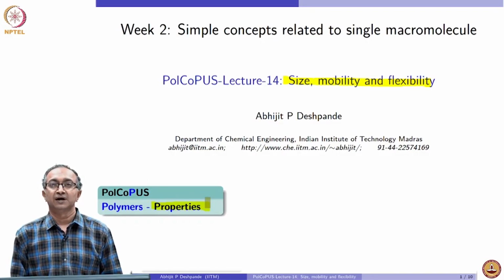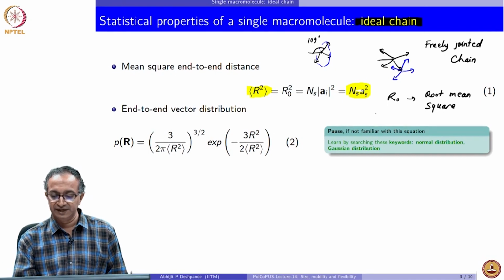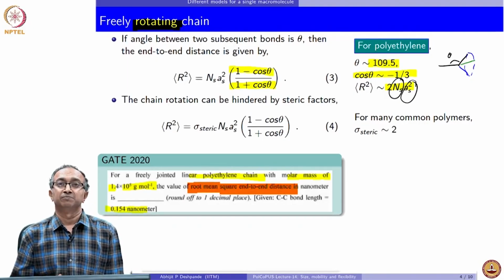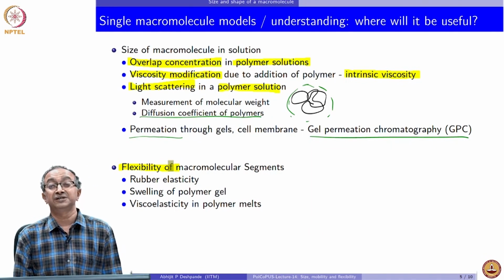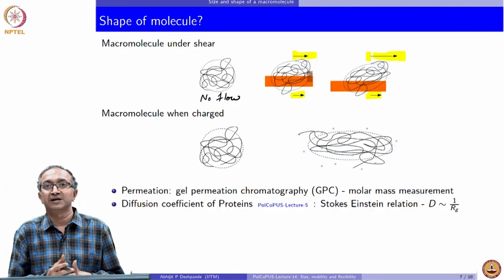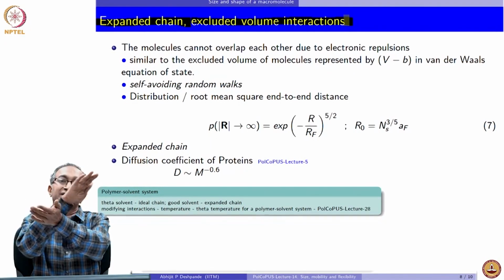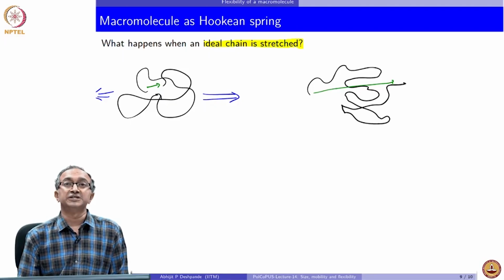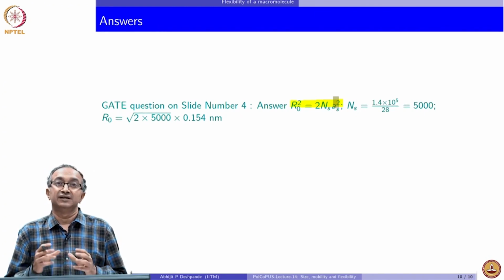Size, mobility and flexibility